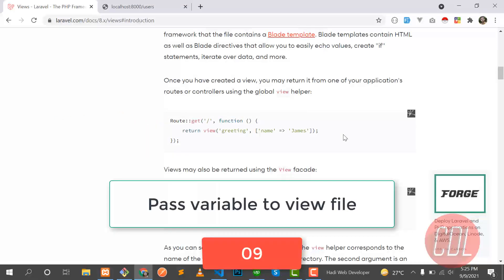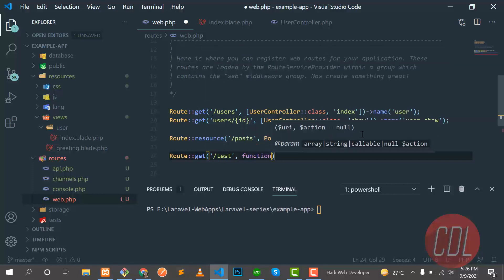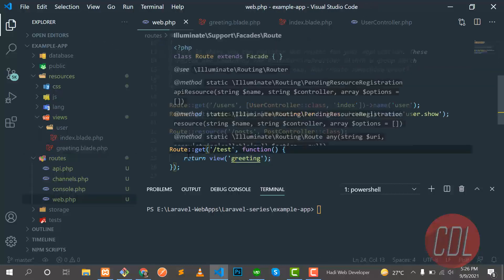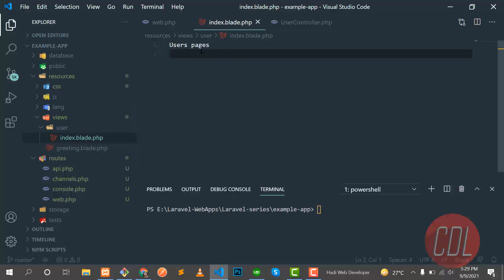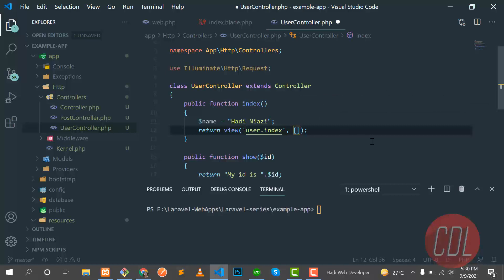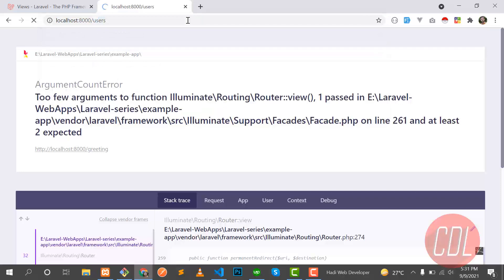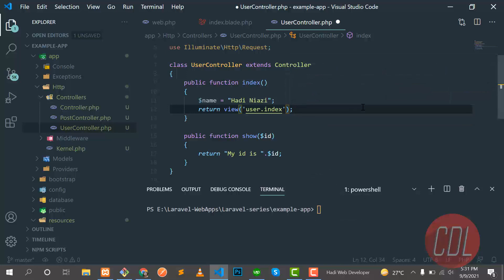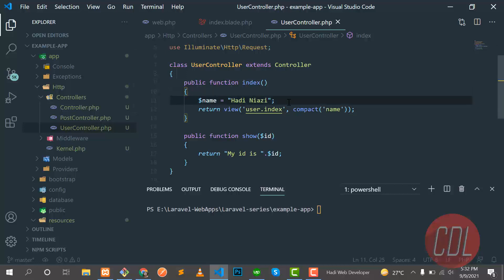(09) Pass variable to view | Pass variable to blade | Pass dynamic var to blade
Pass variable from controller to view blade:
There is three ways to pass variable from controller to view

1. compact method
2. with method
3. pass with array

You can pass the variable in the second argument of the view.